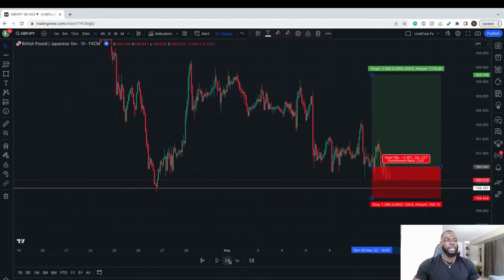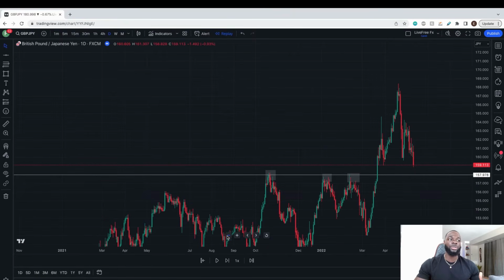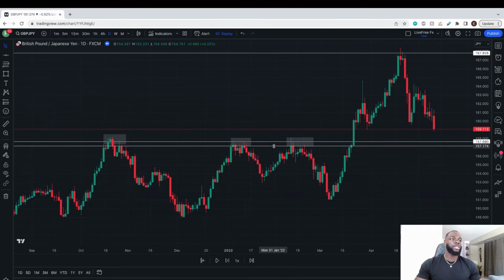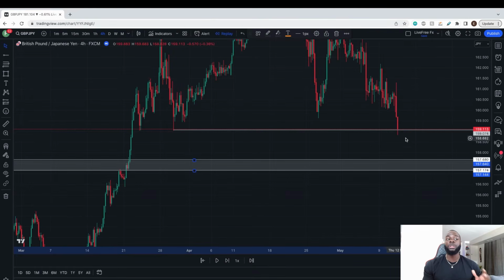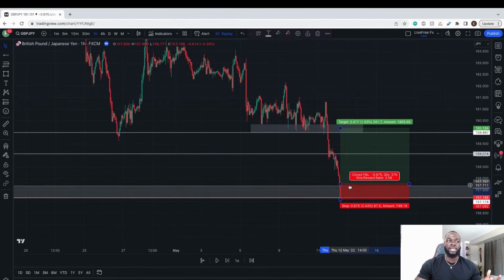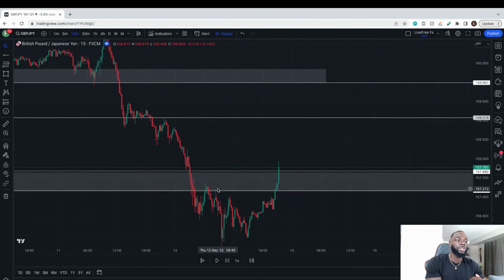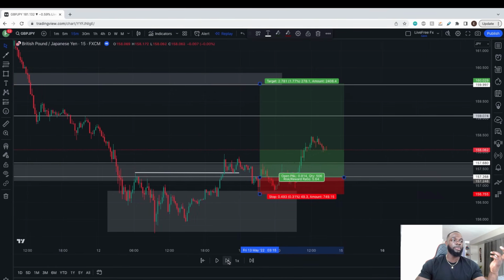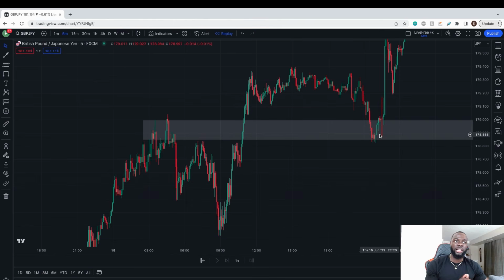IDENTIFYING KEY LEVELS Didn't Work Until I Discovered This TRADING SECRET 💰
With an abundance of information about support and resistance, supply and demand, and other factors can make trading extremely compilation. However, simplicity is how you get the best results. In this video,  I share how to easily pinpoint the best key levels for high-probability trade setups.

This video is for educational and informational purposes only. Trading forex and other markets involves risk and may not suit all investors. Always do your own research and consult a licensed financial advisor before making any trading decisions.

This content is meant to educate, inspire, and promote responsible trading and risk management.